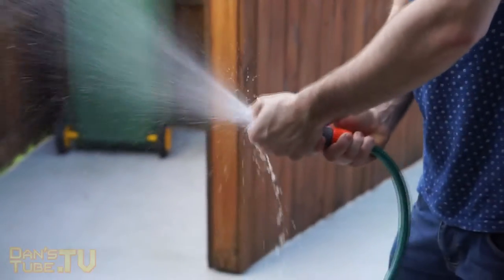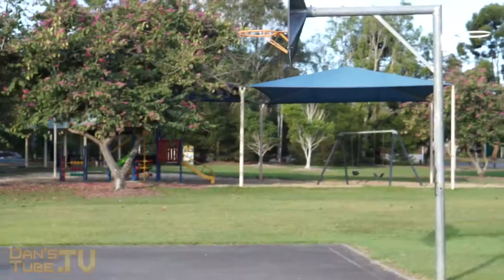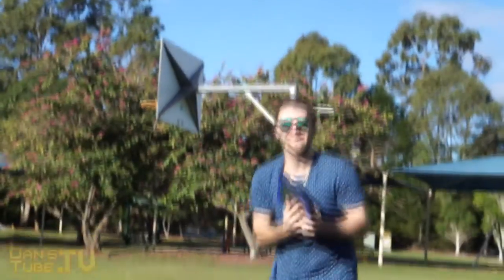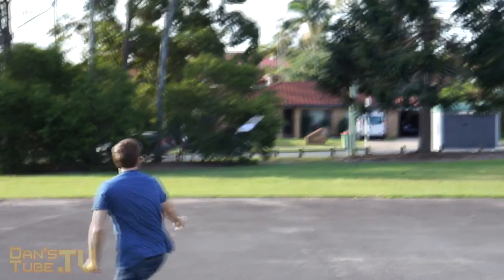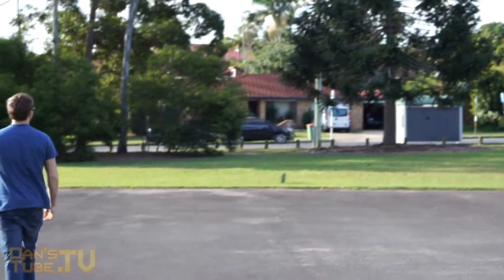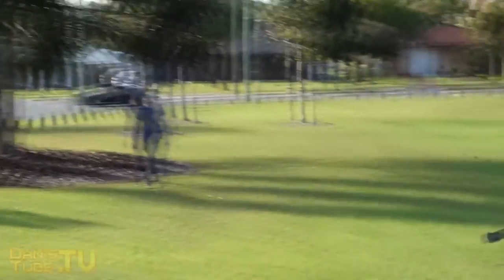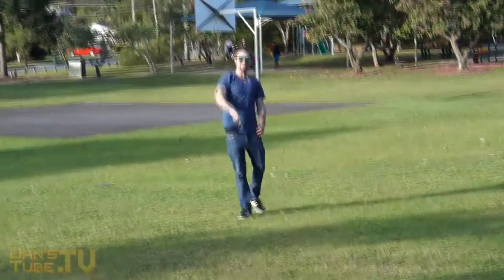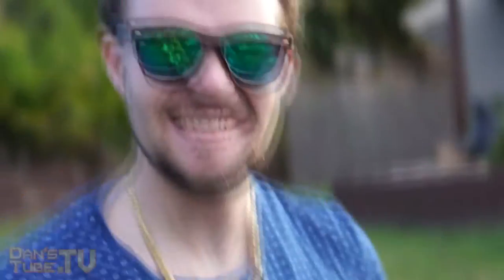BEST PHONE CASE | Survivor All-Terrain Case Review | DansTube.TV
In today's video I review the Survivor All-Terrain case from Griffin. We test the durability of the iPhone 7 and iPad Air 2 case. Griffin also offer cases for a variety of other brands and models.

Skype: danstube.tv
Game Center: DansTubeTV